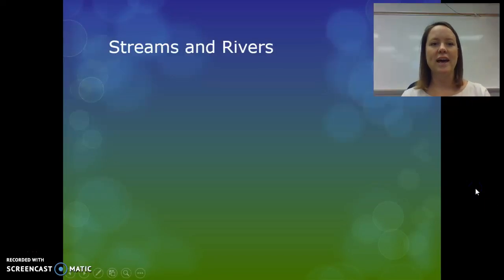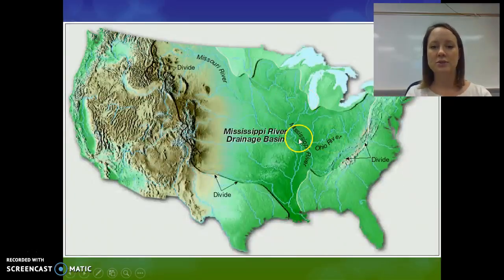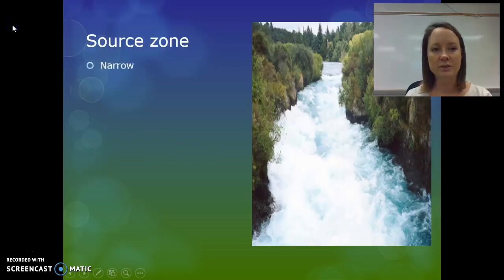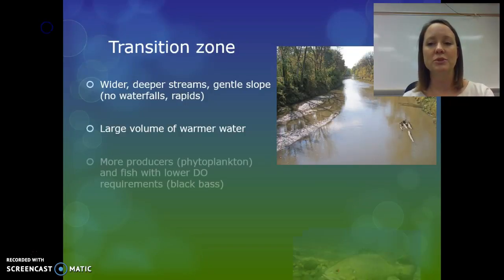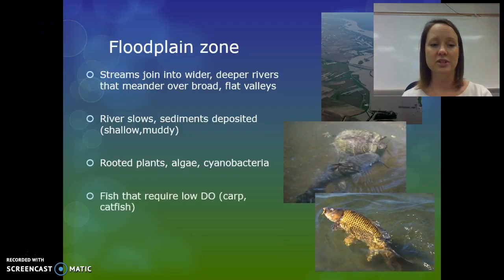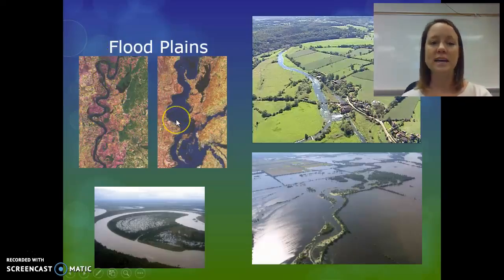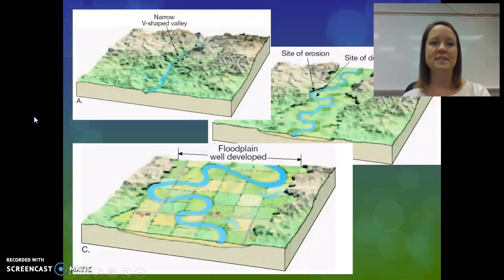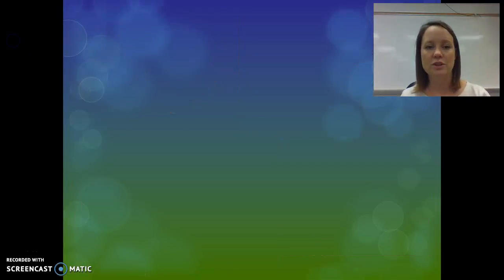Streams and Rivers